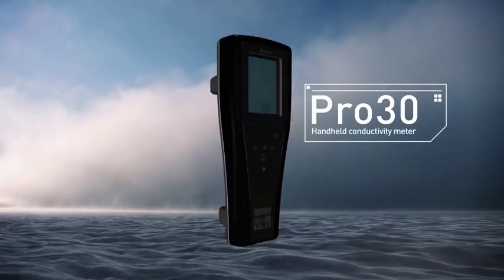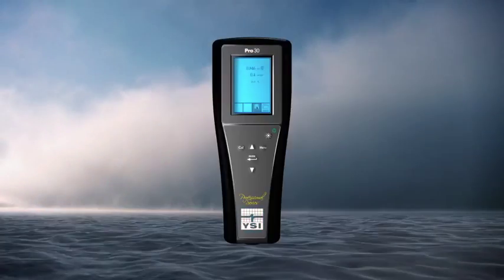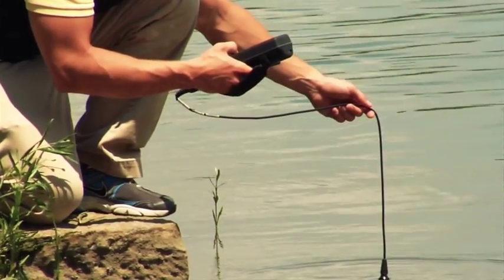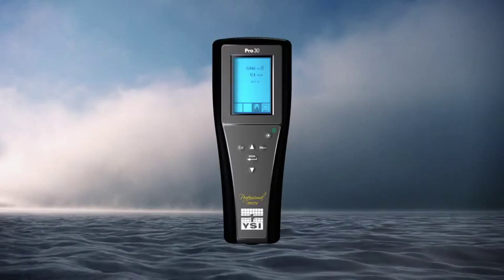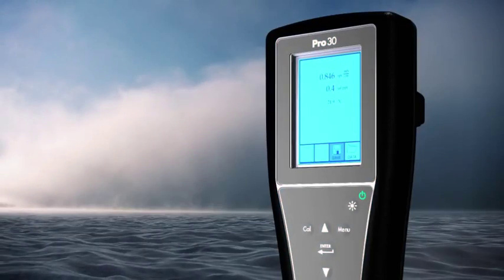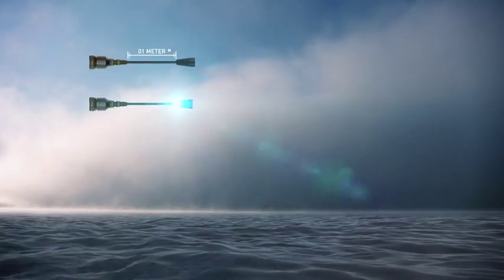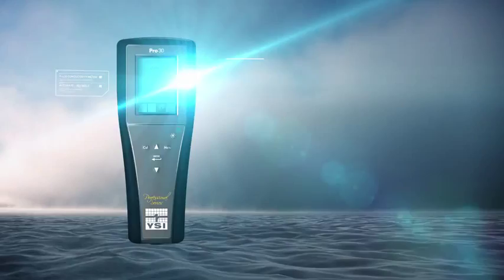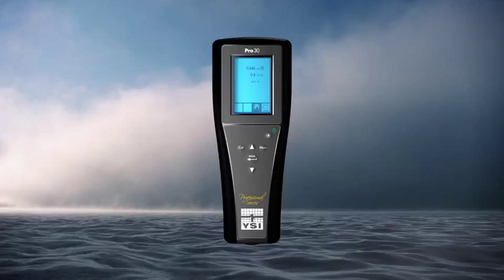EC計 YSI Pro30 導電率＋水温電極 +塩分＋TDS 導電率メーター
EC計YSI Pro30 導電率＋水温電極 +塩分＋TDS. YSI プロECメーター　モデルPro30は、電導度・塩分・TDS・水温を測定します。EC計Pro30の特徴は、測定範囲がμS ~　mS/cmまでオートレンジで広範囲に測れることです。　ユーザー交換型のセンサー付ケーブルは1mから各種で最大30mで、50データメモリー、簡単シンプルなキャリブレーション校正機能、IP67のボディ、1m落下テストと各種保障を持っています。また、安定応答する４電導度セルは高い信頼性があり、2年間保証付のケーブルに直接組み込みされています。

堅牢な設計で屋外耐久性の高いプロシリーズハンディメータ（水質計）を使用することで、調達コストを低く抑えながら、非常に過酷な現場条件においても確実に業務を遂行することができます。 交換可能なセンサーとケーブルを使用することによってダウンタイムを抑制し、フィールド用としてもラボ用としても、いつでもどこでもプロシリーズを使用できます。